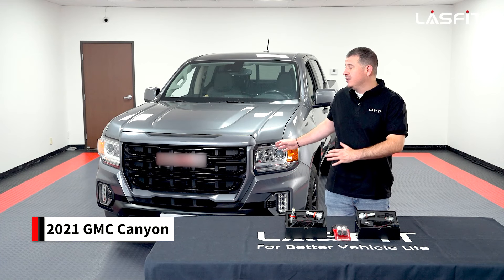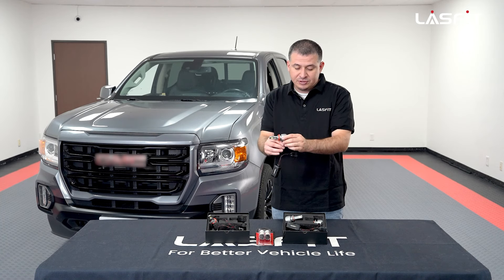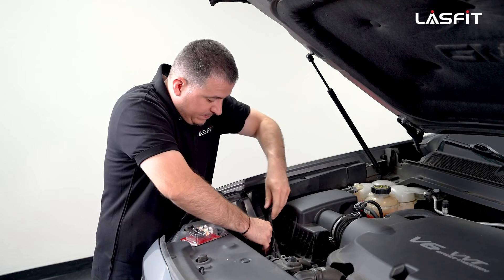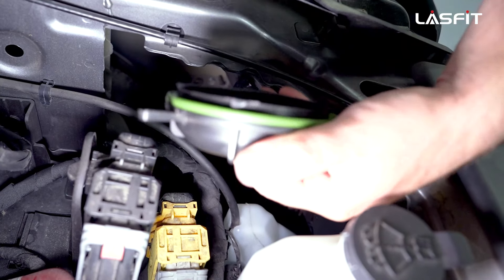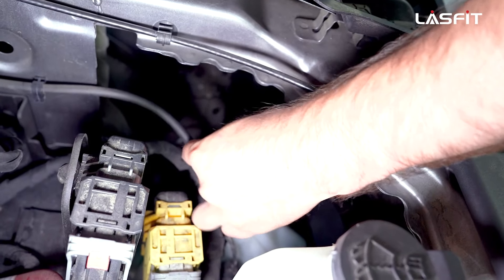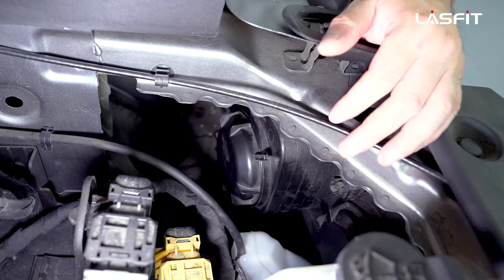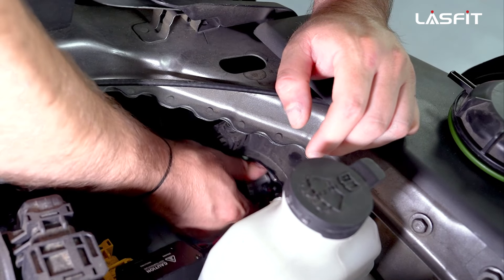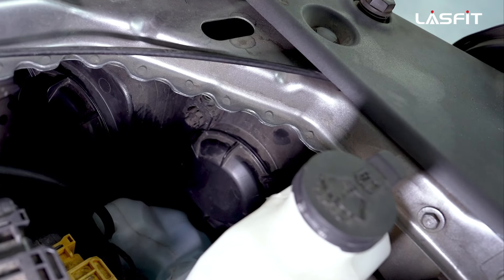2021 GMC Canyon LED Headlights& Front Turn Signal Lights [Install & Review]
👉Get 15%OFF CODE: YTB15

🤚 Get Free LED Turn Signal Light OR Backup Lights by sharing this video and discount to Facebook groups, forums or other communities of GMC Canyon.

The video includes a detailed introduction of lasfit LED bulbs, showcasing each component and its quality. It then proceeds to demonstrate the step-by-step installation procedures for high beams, low beams, and front turn signals. Additionally, the video features a comprehensive comparison of the lighting effects before and after installation, showcasing the exceptional brightness of Lasfit LED turn signals. We believe this installation video will be very helpful for many GMC Canyon owners.

Don't hesitate to upgrade your driving experience with Lasfit LED lights!

Chapter:
0:00 Introduction
1:55 Front Turn Signal Installation
3:23 Low Beam Installation
6:17 High Beam Installation